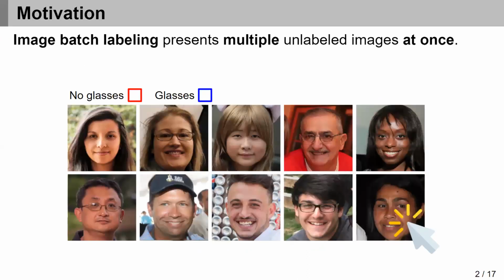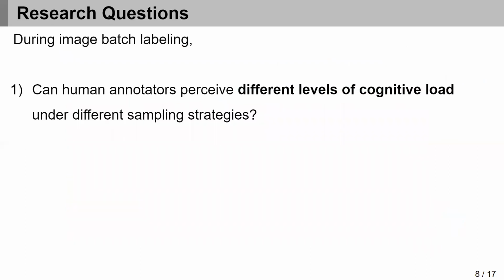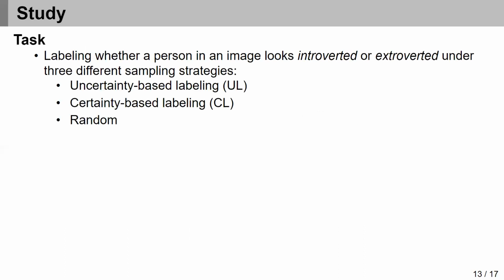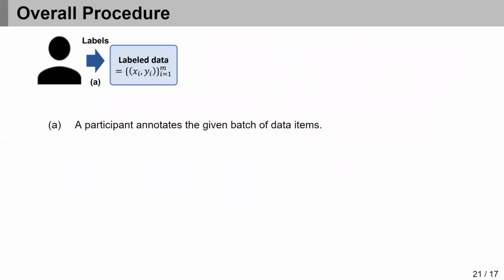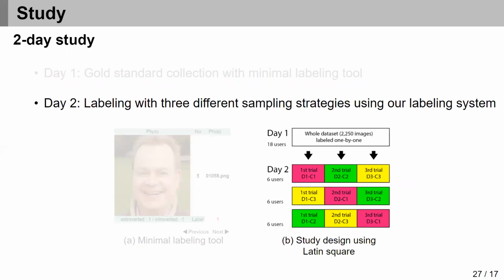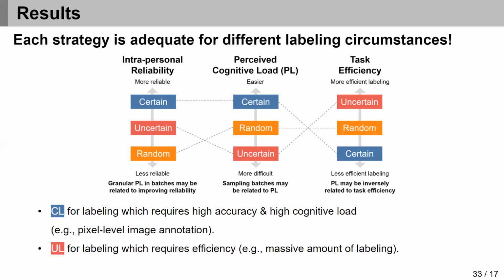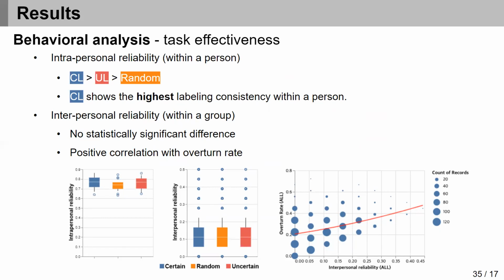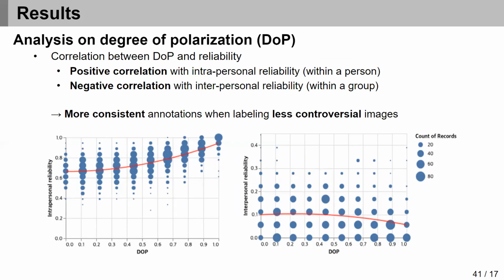Understanding Human-side Impact of Sampling Image Batches in Subjective Attribute Labeling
Sungsoo Ray Hong, Chaeyeon Chung, Jung Soo Lee, Kyungmin Park, Junsoo Lee, Minjae Kim, Mookyung Song, Yeonwoo Kim, Jaegul Choo

Session: Data Work and AI

Abstract
As image-based classifiers' application areas diversify, capturing human annotators' subjective responses in the data acquisition process is becoming crucial. In such scenarios, however, eliciting a response from human labelers in a reliable and cost-efficient manner has been a significant challenge. To bridge this gap, we seek to understand how applying different sequencing strategies in batch image labeling can impact human annotators' labeling performances. In particular, we developed three different sequencing strategies: (1) uncertainty-based labeling (UL), a sequencing strategy that prioritizes images that a classifier predicts with the highest uncertainty, and (2) certainty-based labeling (CL), a reverse strategy of UL that presents images with the highest prediction probability first, and (3) random, a baseline approach that randomly chooses a set of images in batch forming. Although UL and CL are the strategies that select images to-be-surfaced based on a classifier's point-of-view, we hypothesized that human annotators' perception and labeling performance may vary depending on the different sequencing strategies. In our study, we identified that participants were able to recognize a different level of perceived cognitive load across three conditions (CL the easiest and UL the hardest), while found a trade-off between labeling reliability (CL and UL more reliable than random) and task efficiency (UL the most efficient while CL the least efficient). Based on the results, we discuss the implications of design for data scientists who may consider applying different sequencing strategies in collecting image labels at scale for subjective tasks. Then we suggest possible future research areas.